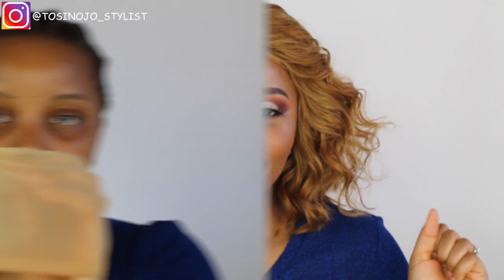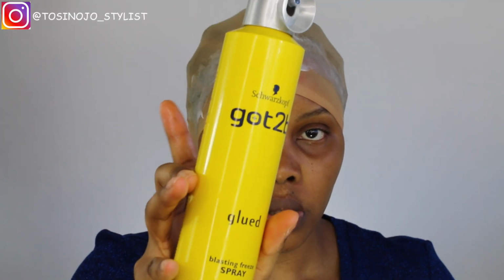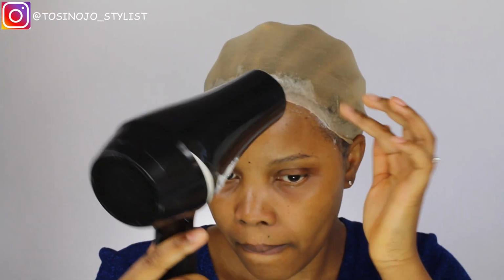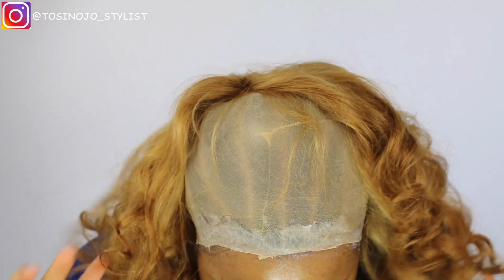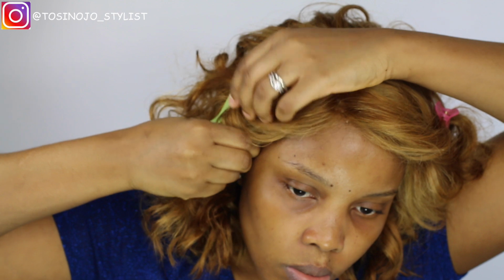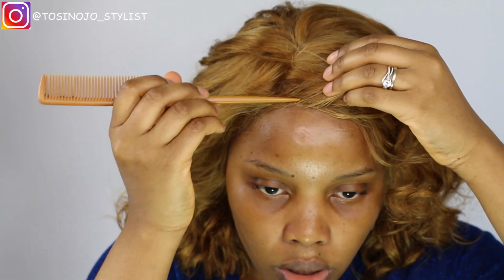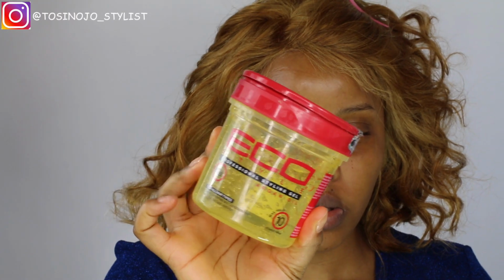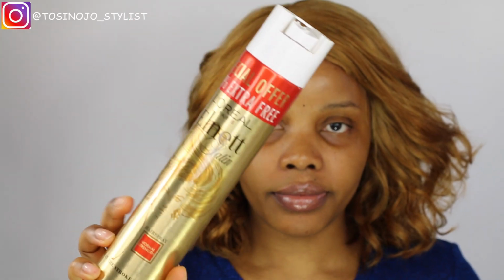How I Install My Lace Frontal Wig | Easy Method | Tosin Ojo Stylist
This video How I install My Lace Frontal, very quick and easy. I hope you enjoy the video!

Products Used.
Got2b Glue
Got2b Spray
Ecco Style Gel (Argan Oil)
AliGrace Hair

Canon 70d
Sigma 50mm 2.8 Lens
Sony A5100